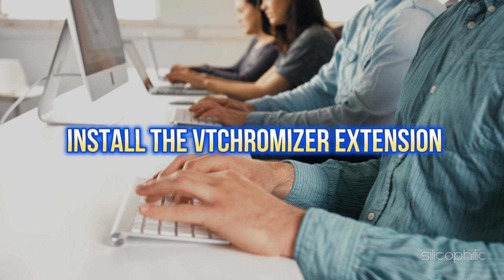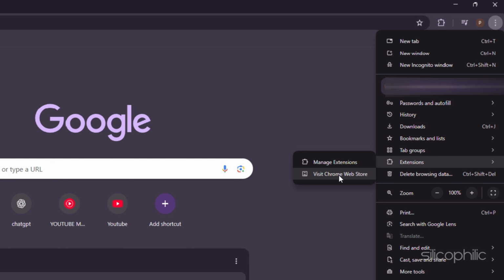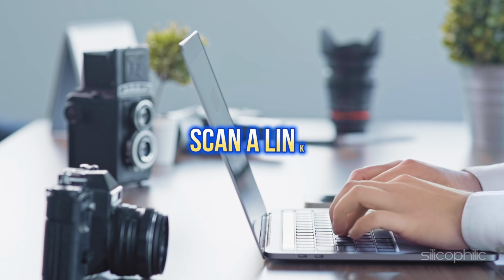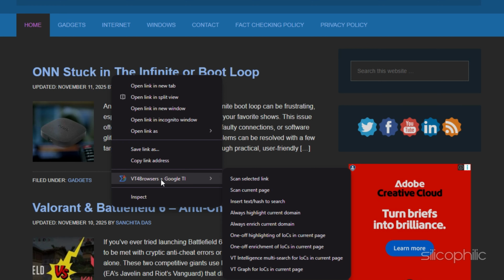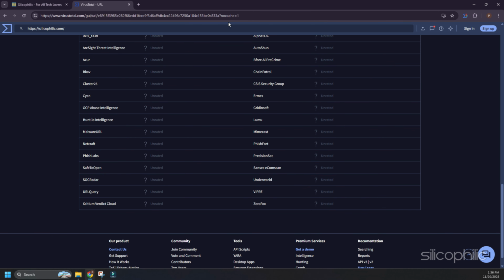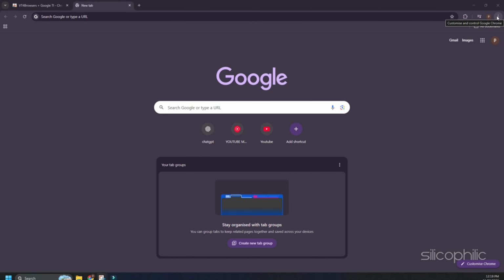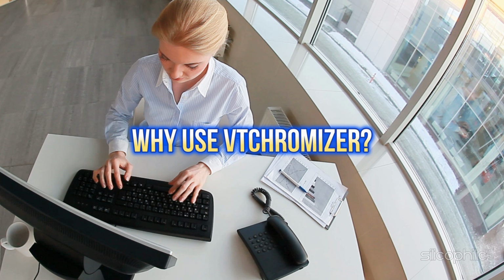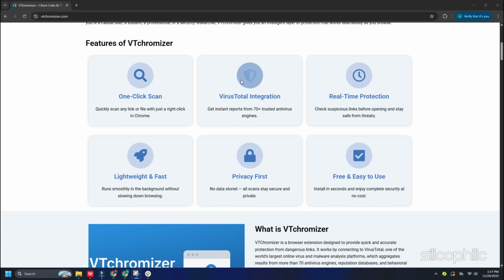How to Scan Any Link for Viruses 🔐 | Step-by-Step Guide Using VirusTotal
Today, we are going to show  you how to scan any URL for malware, phishing, or hidden threats using VirusTotal.
If you’ve ever hesitated before clicking a link — this one’s for you.

Timestamps:

00:00 Intro
00:34 1. Install the VTchromizer Extension
01:00 2.Scan a Link
01:26 3. Scan a URL or File Hash Directly
01:53 Why Use VTchromizer?Why VTchromizer Is a Must-Have for Chrome Users
02:11 Key Benefits of using VTchromizer